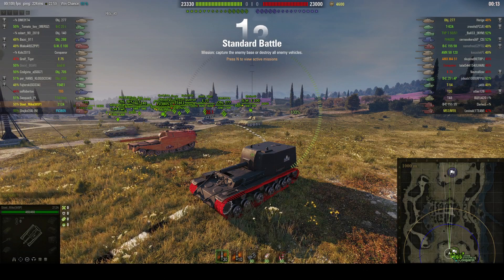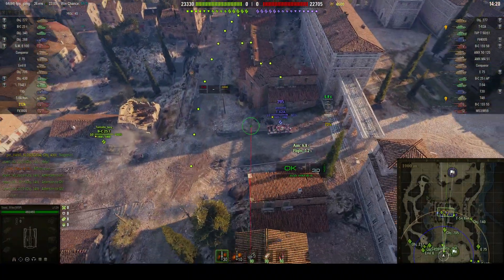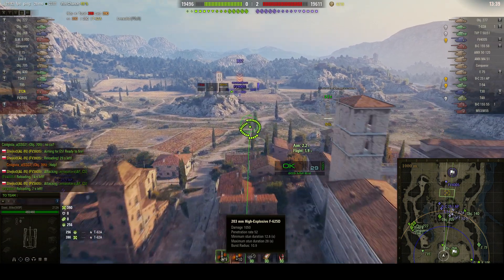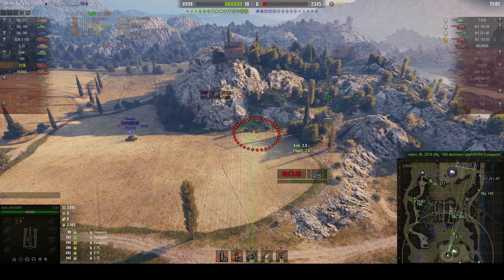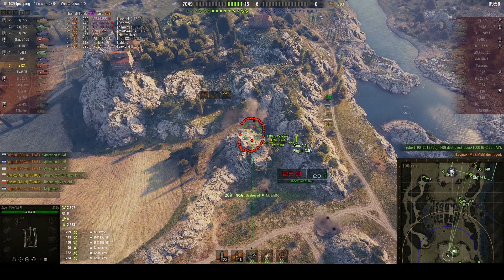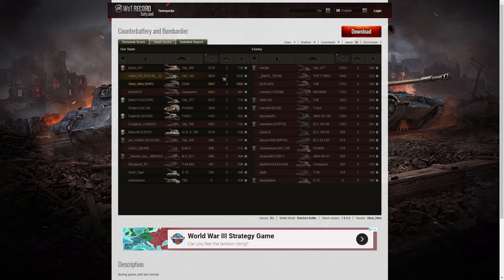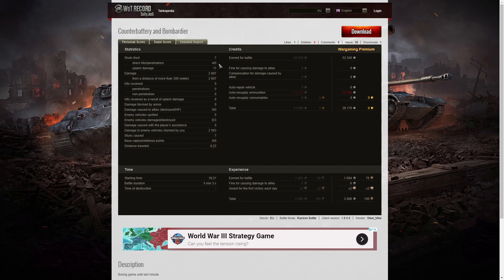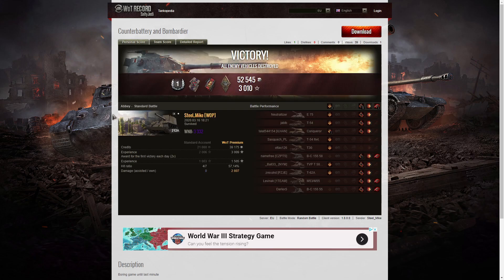212a - Bombardier & Counter Battery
This replay is from 16 March 2020 on Abbey. The player, Steel_Mike [W0P] in the 212a was awarded a Bombardier and Counter Battery.